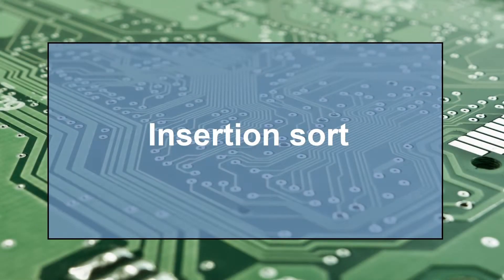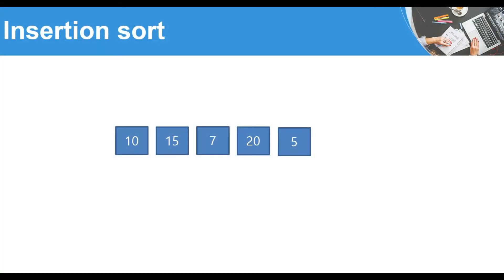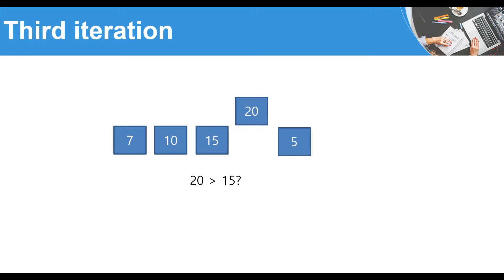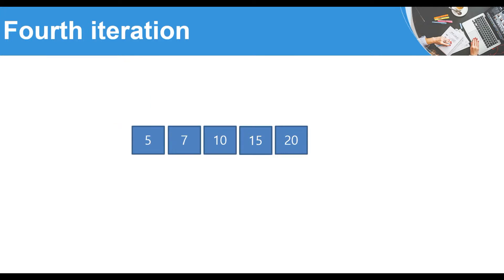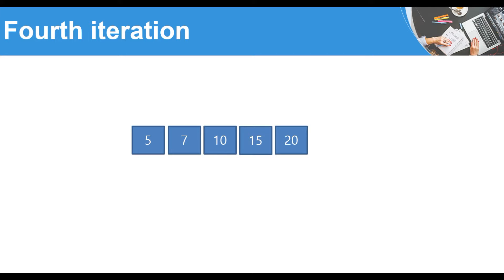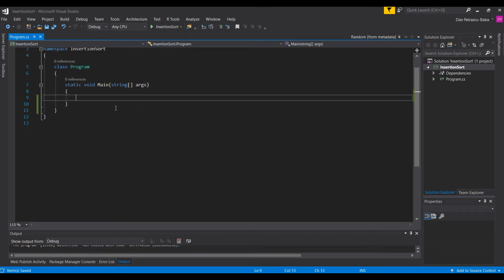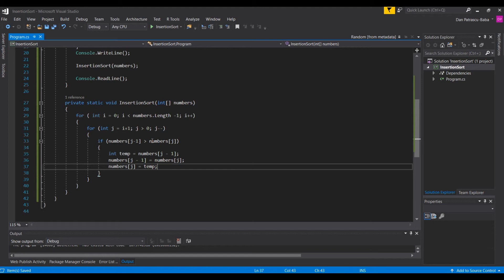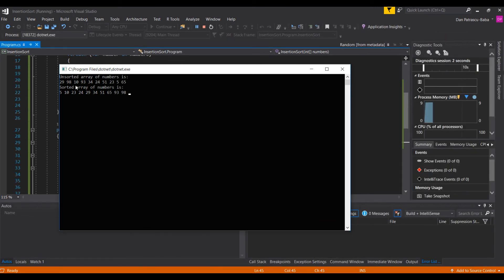C# - Insertion sort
In this video we describe how the insertion sort algorithm is supposed to work and we'll implement it in a simple console application.

You might also want to check this blog for useful articles on the .Net ecosystem